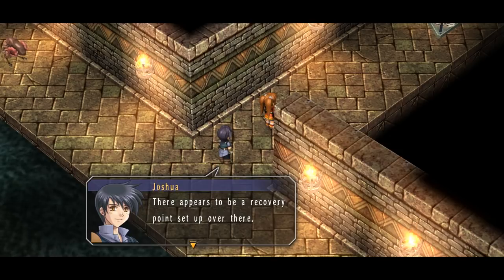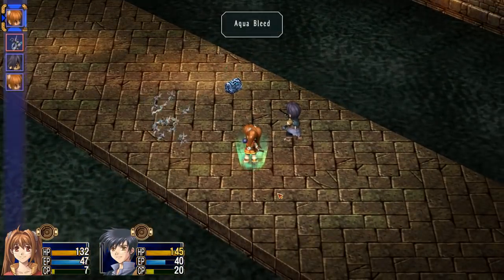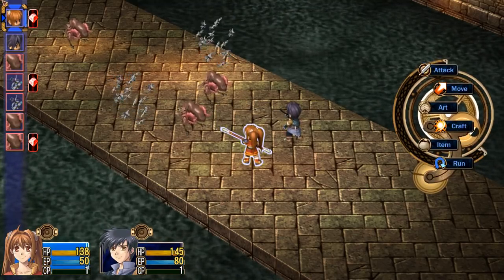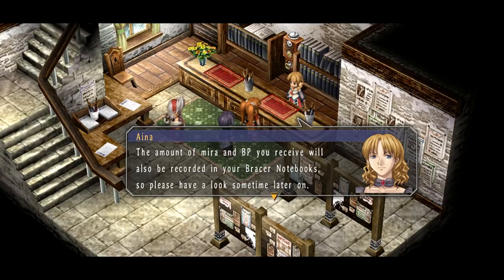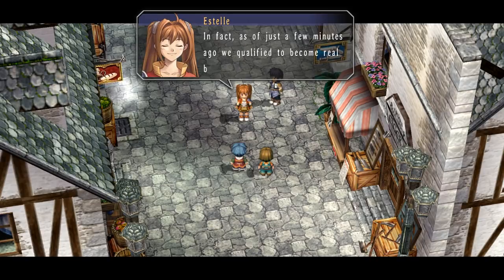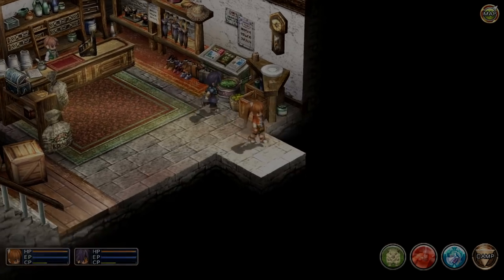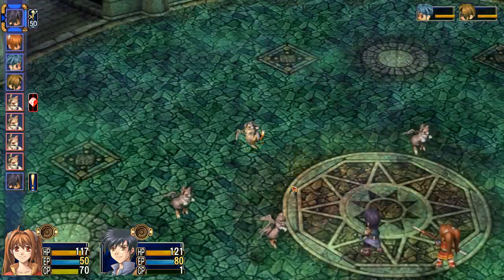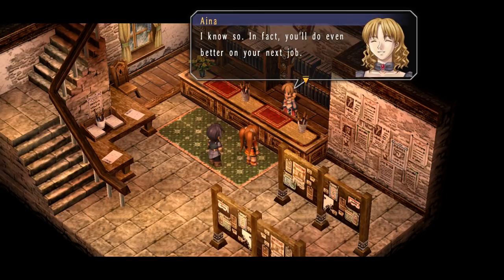TLoH: Trails in the Sky - Episode 2『Junior Bracers』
We complete our final test to become Junior Bracers and take the initiative on an unexpected emergency.